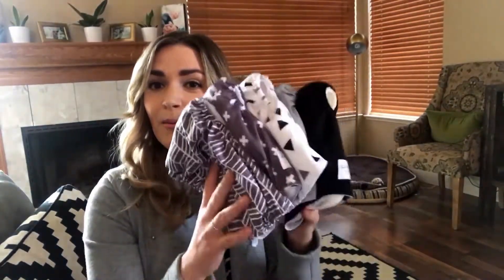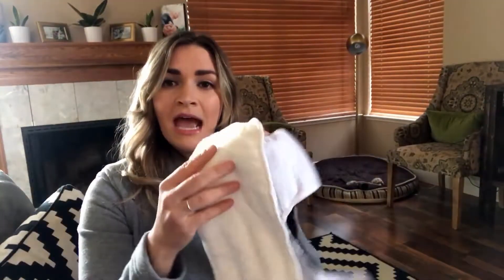Nora's Nursery Cloth Diaper Review - Rebekah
Nora's Nursery Cloth Diaper Review